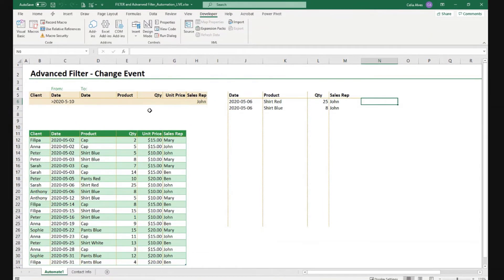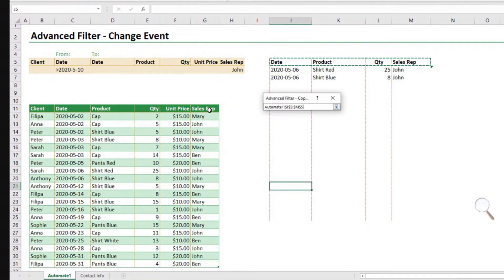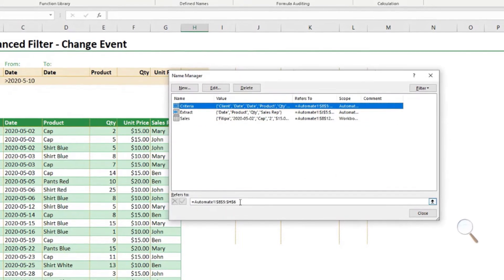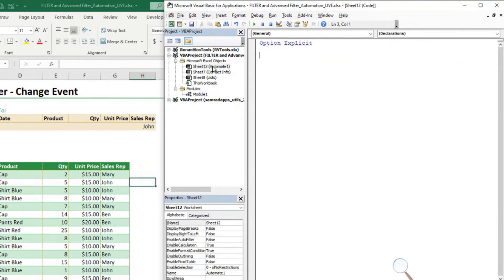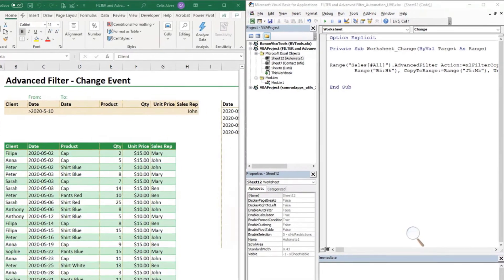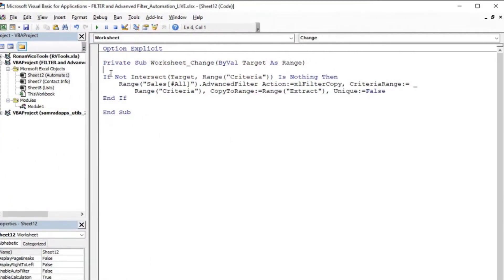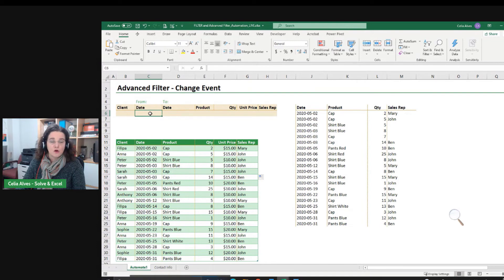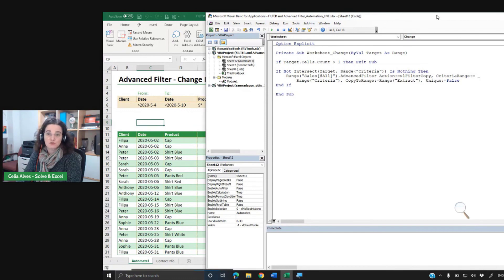How to automate Advanced Filter with VBA to search data automatically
Suppose you need to create a system to search data in an Excel Table using different criteria for the various fields. In that case, Advanced Filter can be one good solution for you, especially if you do not have access to the Microsoft365 version of Excel with the FILTER function.

This video will teach you how to automate the Advanced Filter tool to work immediately after changing a search criteria value.

This short tutorial is part of a comprehensive class where you can learn more about using Advanced Filter and FILTER